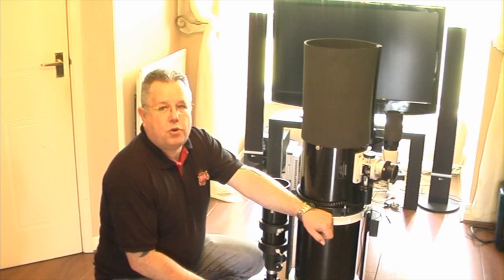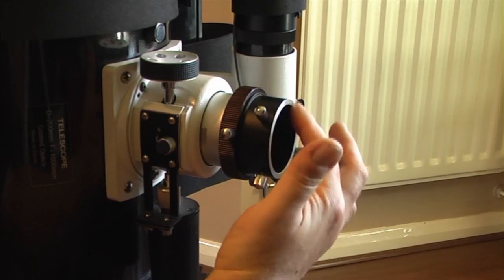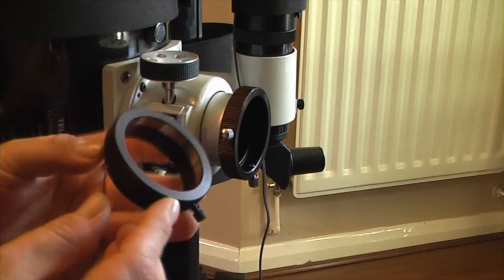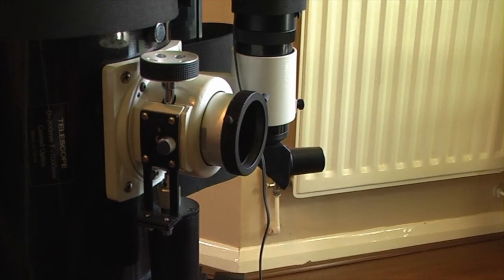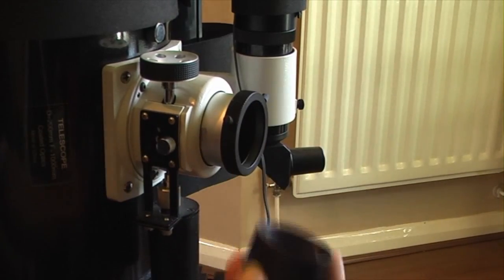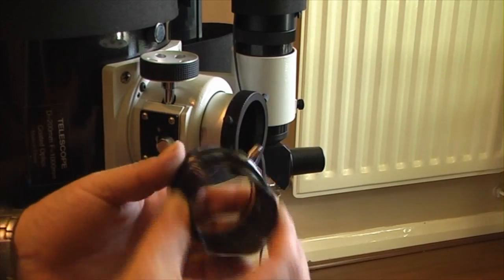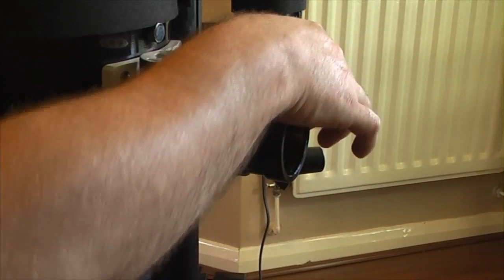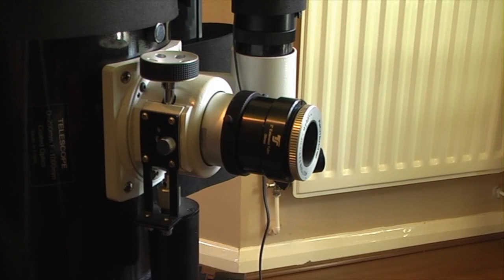Telescope Focuser Inward Travel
How to increase inward travel on a skywatcher crayford focuser for imaging.